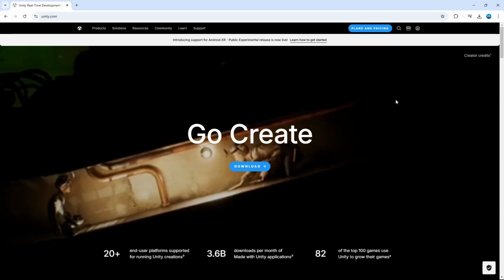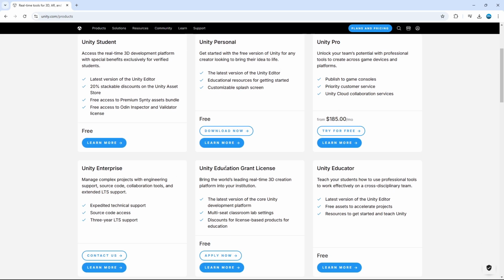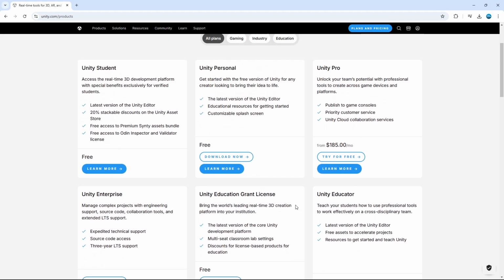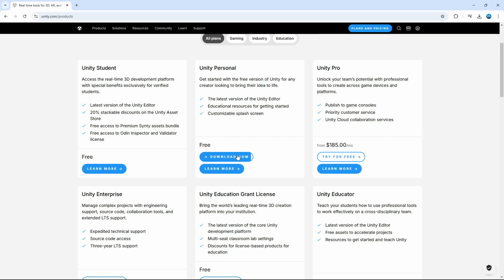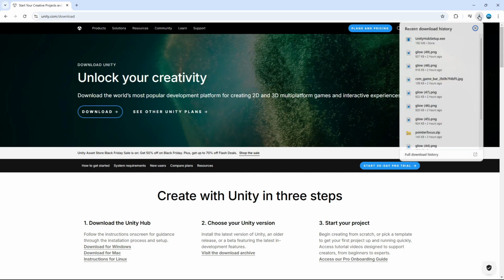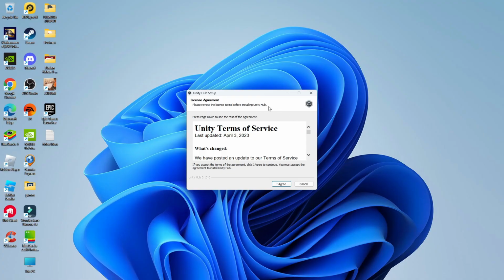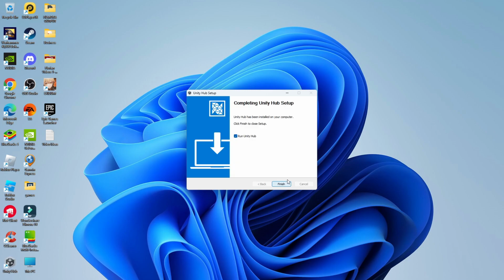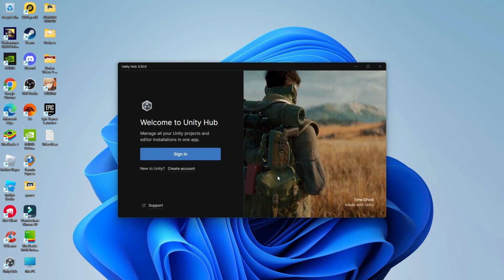How To Download Unity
In this video, we’ll guide you through the process of downloading Unity, the leading game development platform that empowers creators to bring their ideas to life. Whether you’re a complete beginner or looking to refresh your skills, we’ll provide clear, step-by-step instructions on how to create a Unity account, download Unity Hub, and install the latest version of Unity. By the end of this tutorial, you’ll be ready to start your first project and dive into the exciting world of game development.

 ✨Recommended VPN: ✨

Thanks!